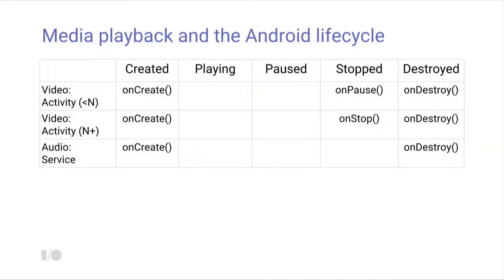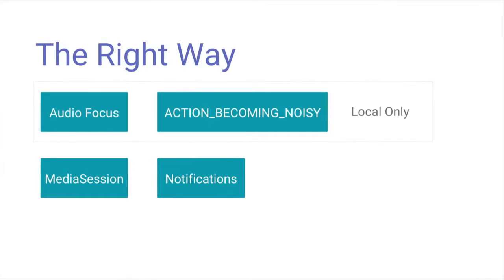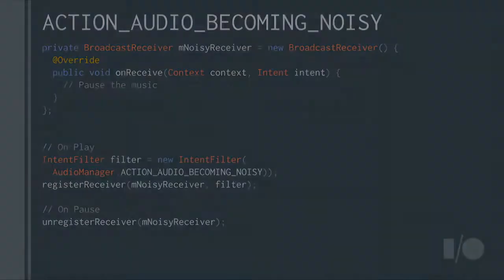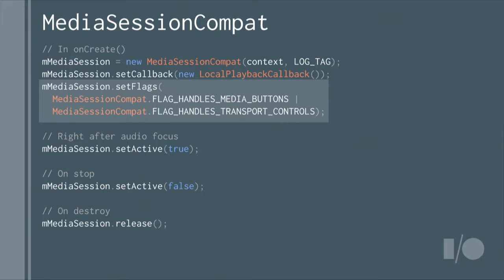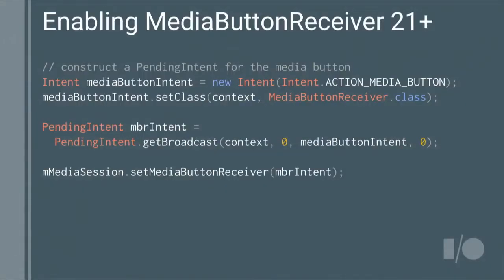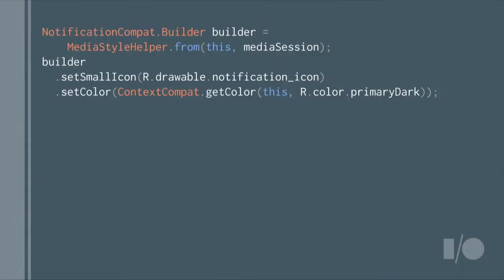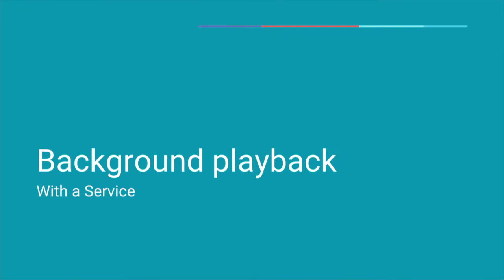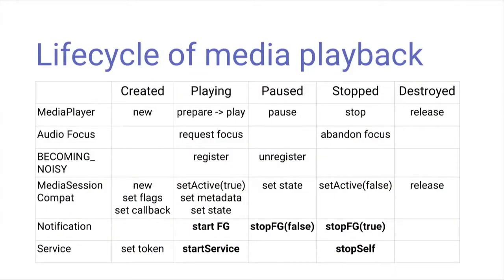Best practices in media playback Google I O 2016